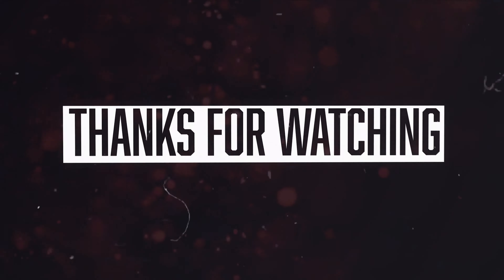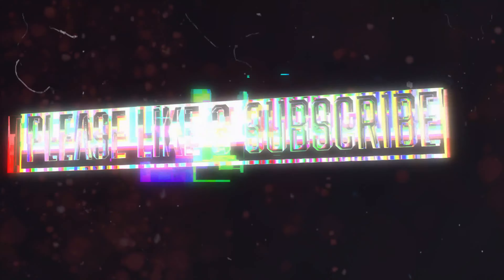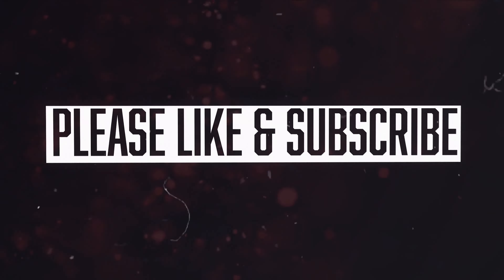Piercing with Noah l Nose (Nostril) Piercing Tips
Noah talks about the Nostril Piercing. Tips on what to look for, and what to ask your piercer before getting a  Nose (Nostril) Pierced, that way you get the best outcome. He also goes over general questions about Pain levels, Jewelry Selection, and aftercare. please don't be aftercare less your piercing depends on it.